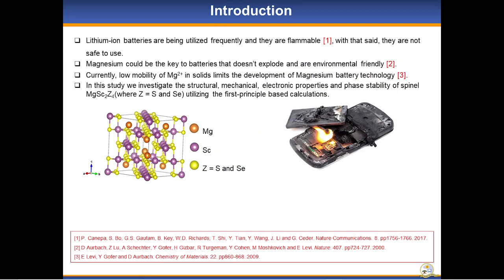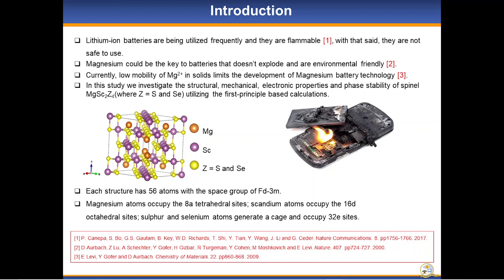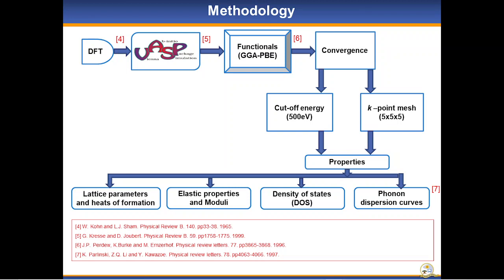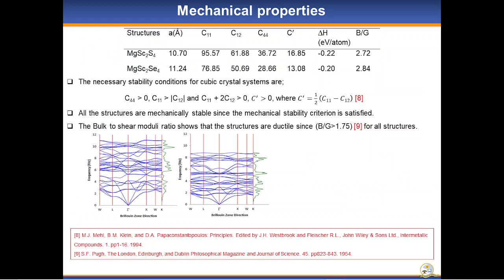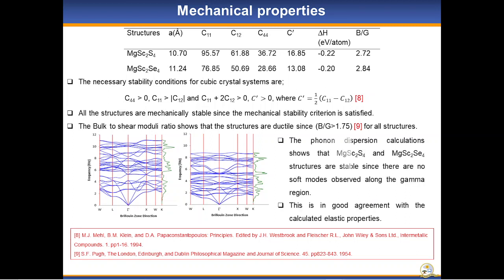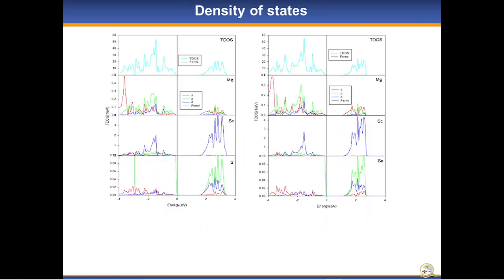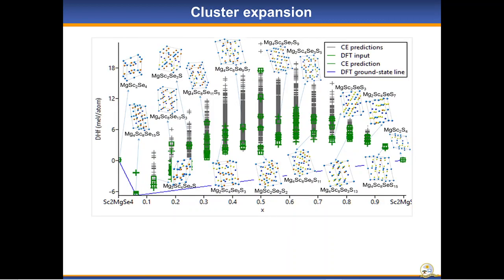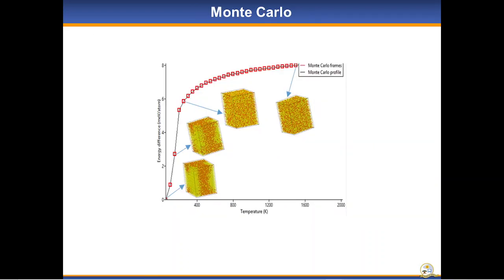Khumbulani Tibane (MSc/Hons): Computational Modelling on Stability of Solid Electrolytes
Full Title: Computational Modelling on Stability of Solid Electrolytes in Magnesium-Ion Batteries